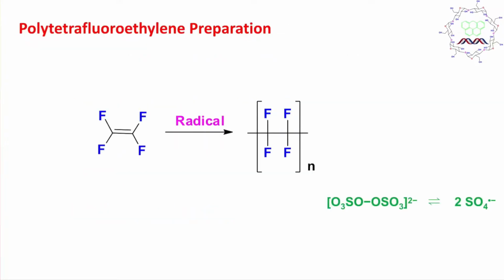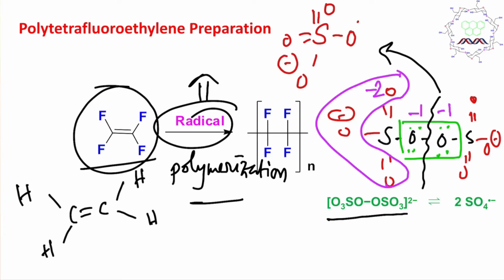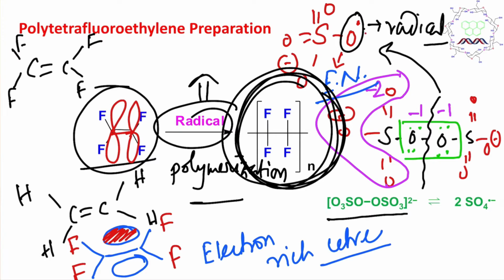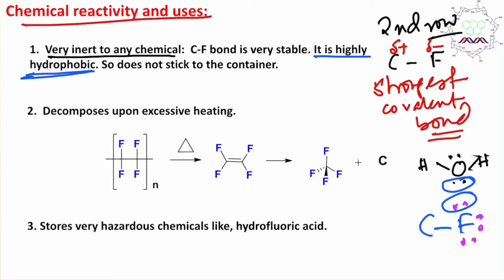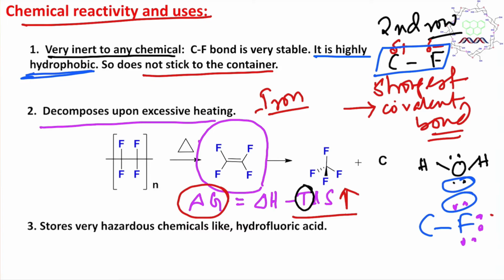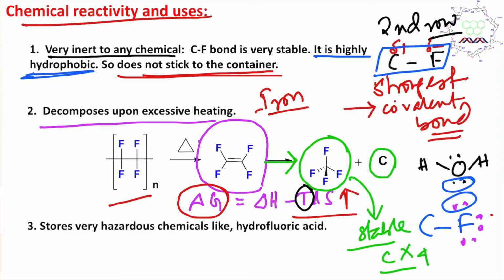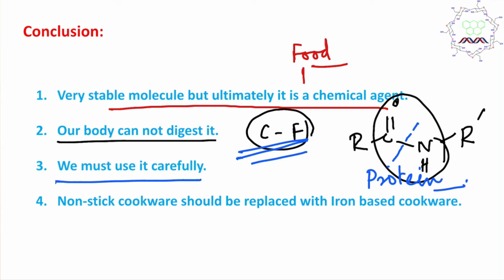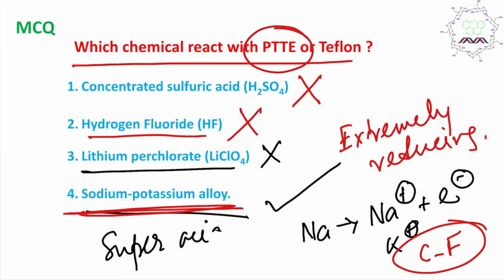Polytetrafluoroethylene (PTFE) synthesis by Dr. Tanmoy Biswas (Chemistry : The Mystery of Molecules)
In this lecture, I have discussed the Polytetrafluoroethylene synthesis & uses. This PTTE is widely used to handle hazardous chemicals and nonstick cookware preparation. Unique stability of C-F bond is responsible for such chemical reactivity. This video is a summary kinds of which will help you to understand the chemistry in shorter time.

For "Polyurethane preparation (Chemistry) by Dr. Tanmoy Biswas (Chemistry : The Mystery of Molecules)." please click on the link "

For "PET polymer or Polyethylene terephthalate preparation Industrially by Dr. Tanmoy Biswas." please click on the link "

For "Polycaprolactone(PCL): Biodegradable polymer by Dr. Tanmoy Biswas(Chemistry-The Mystery of Molecules" please click on the link "

For "Electrophilic Fluorination using 3 different reagents by Dr. Tanmoy Biswas." please click on the link "

For "MCQ-146, about NFOBS reagent chemistry: by Dr. Tanmoy Biswas (Chemistry : The Mystery of Molecules)." please click on the link "

For " MCQ on Stable tetrahalide of Carbon (CX4) by Dr. Tanmoy Biswas." please click on the link "

For "Polytetrafluoroethylene (PTFE) synthesis by Dr. Tanmoy Biswas (Chemistry : The Mystery of Molecules)" please click on the link "